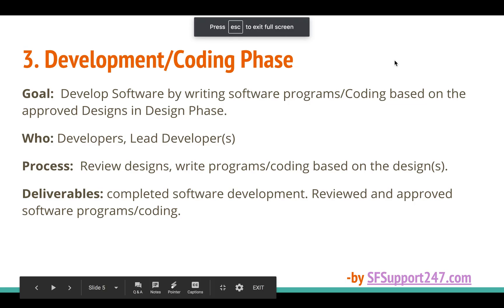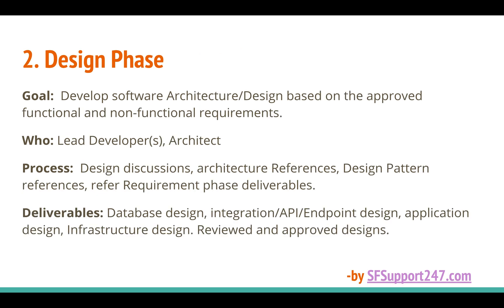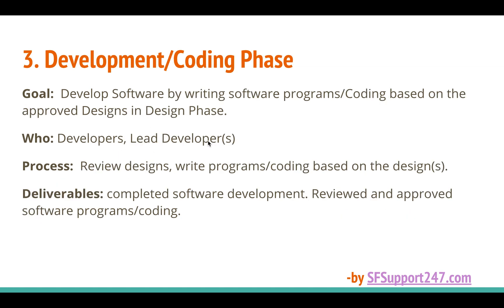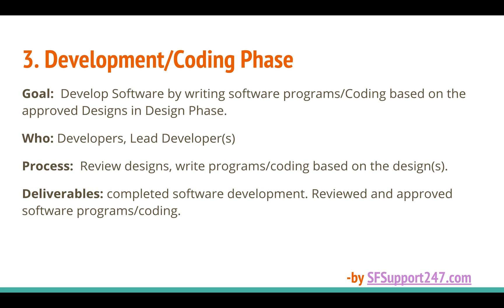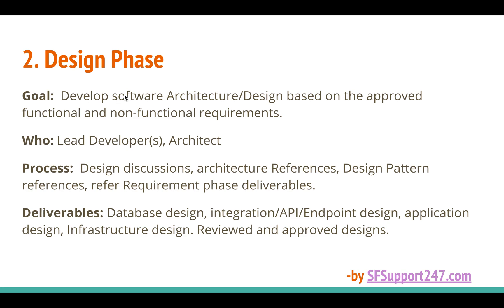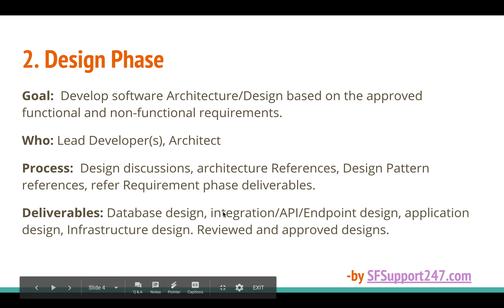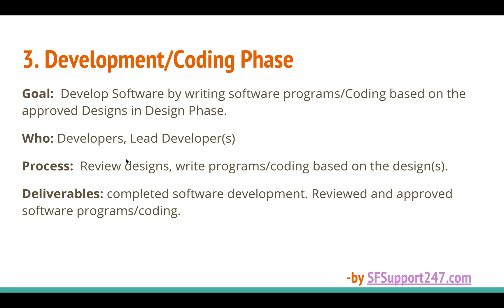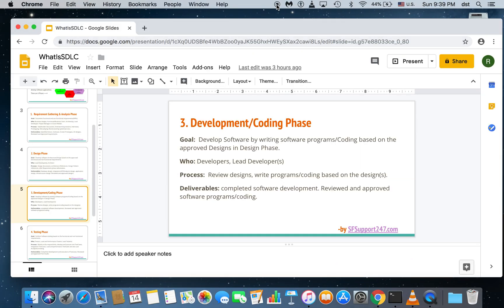SDLC Development/Coding Phase | In-Depth Guide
Welcome to our comprehensive guide on the SDLC (Software Development Life Cycle) Development/Coding Phase! In this video, we dive into the essential aspects of the coding phase, where software design turns into a tangible product. Learn about best practices, coding standards, and effective strategies to write clean, maintainable code. Whether you're a software developer, project manager, or tech enthusiast, this video provides valuable insights to help you excel during the coding phase of your projects.